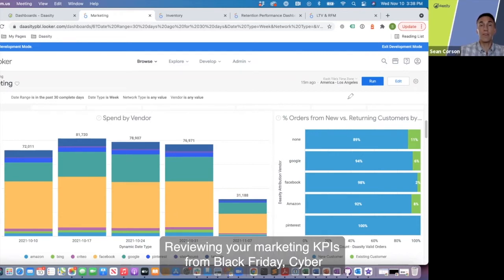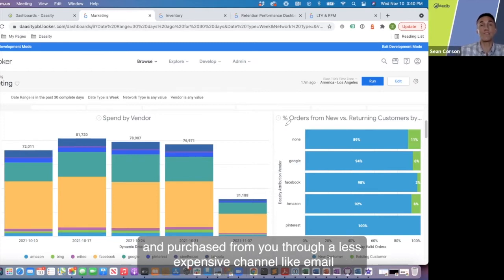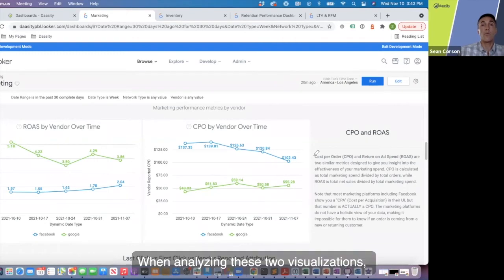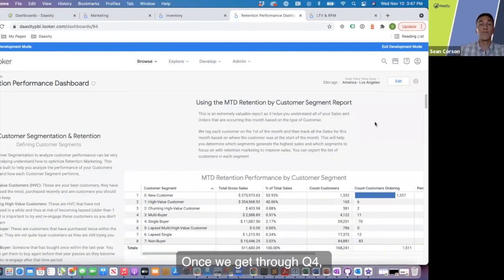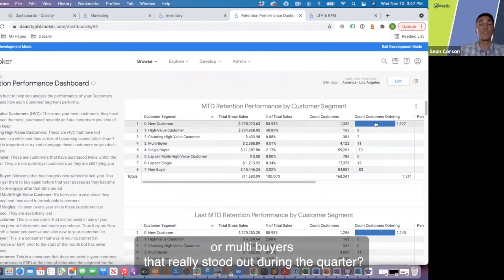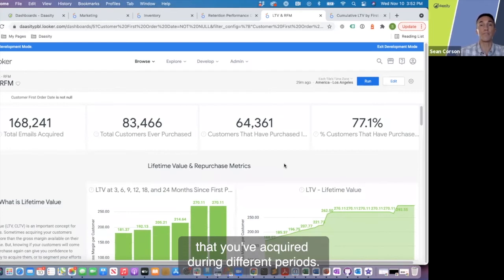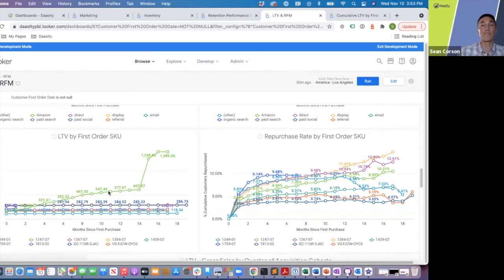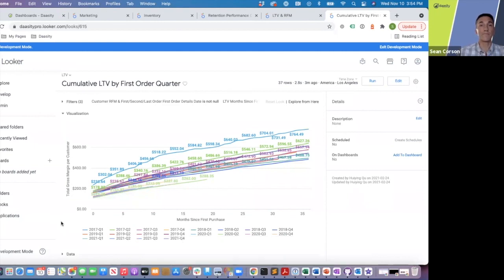Digestible Data: Post-BFCM Dashboards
In this Digestible Data, Daasity Co-Founder and Chief Analytics Officer, Sean Corson, provides an overview of the Daasity dashboards you need to use post-BFCM to review your BFCM performance and be raring to go for next year.